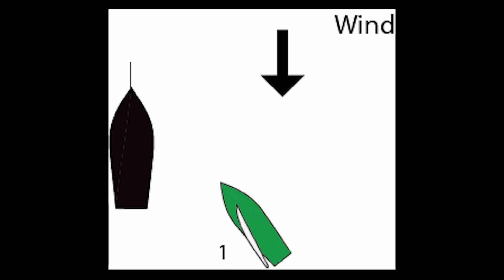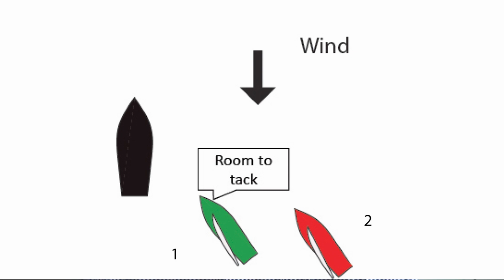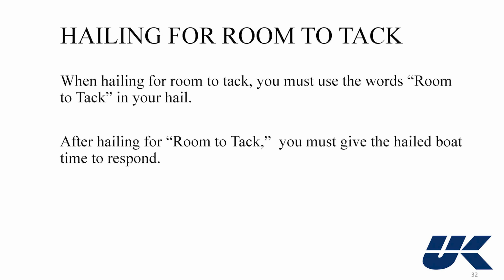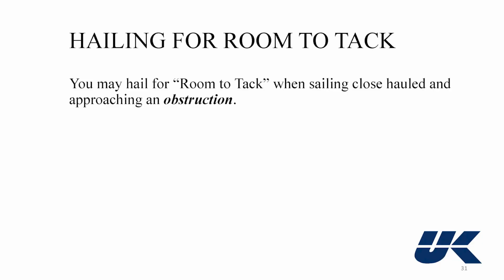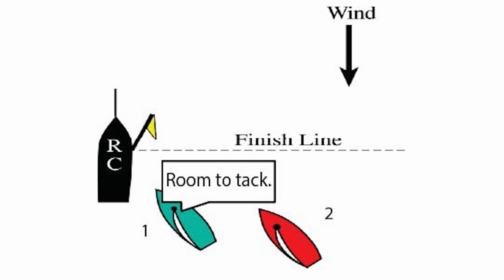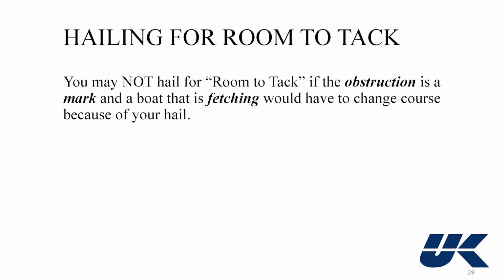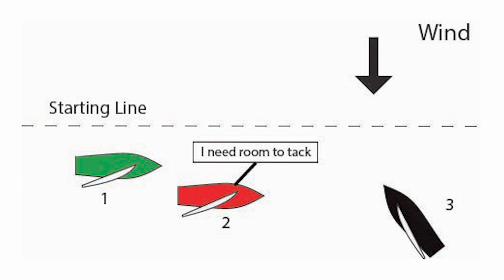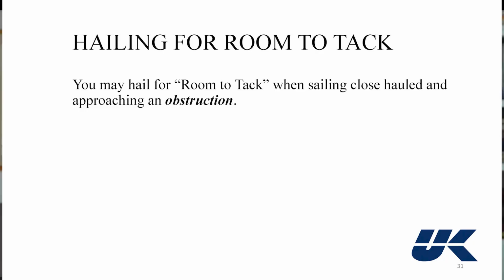UK Sailmakers Lessons Learned - Butch Ulmer RRS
Draft video for review only